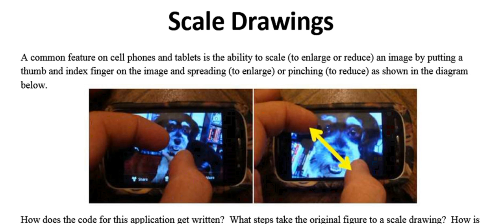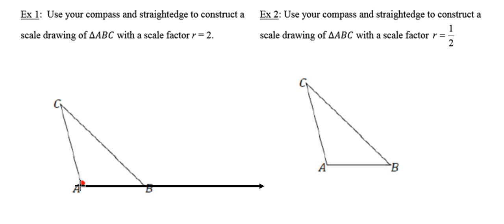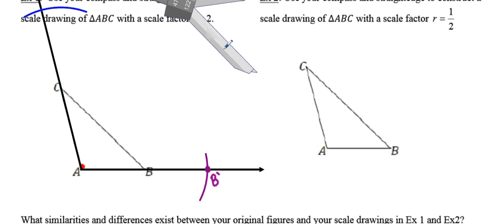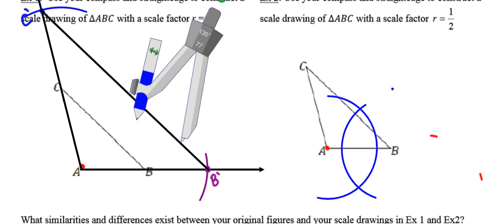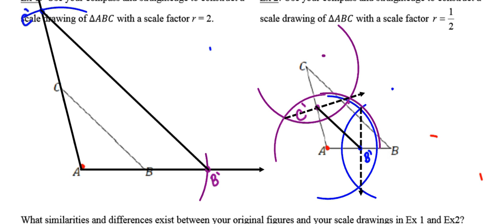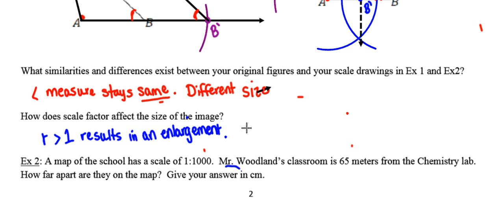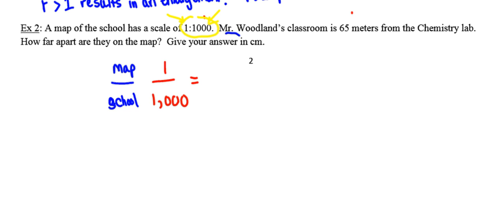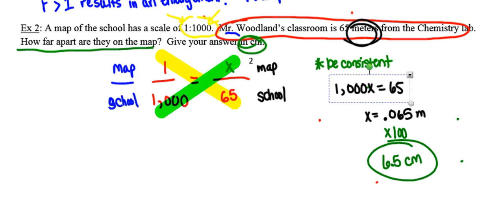p 2 3